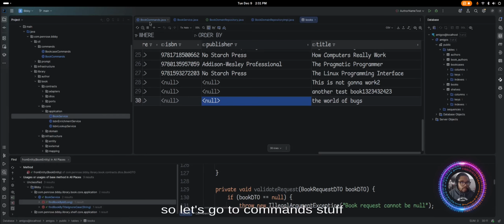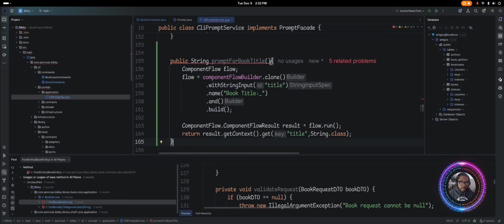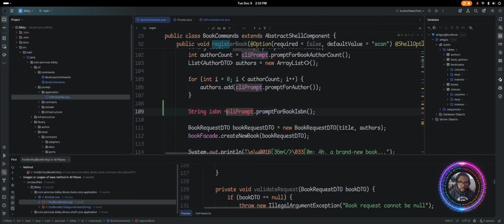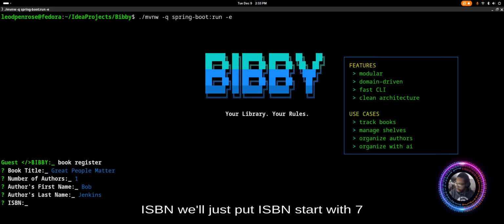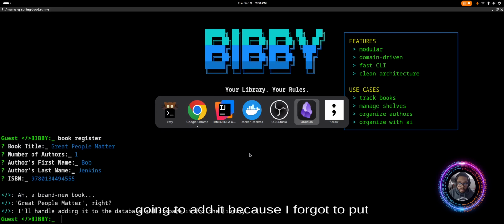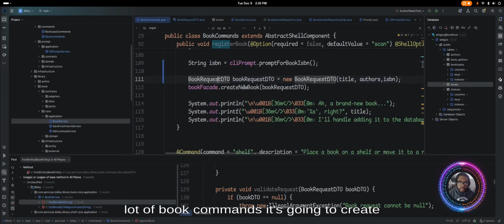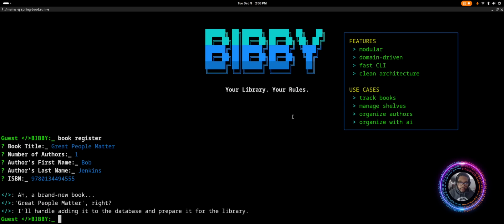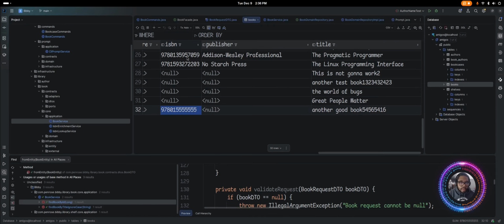Bibby DevLog #7 — When ISBN Lookup Broke My Java Spring Boot Modular Monolith (Spring Shell CLI)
In this Bibby Dev Session, I take you inside a real moment of problem-solving: fixing a bug inside my Java Spring Boot modular monolith.

This isn’t a polished tutorial or a scripted walkthrough—it's me thinking out loud, tracing the bug, and unraveling the odd behavior hiding in my Spring Shell CLI flow.

What’s inside:
• Debugging ISBN lookup failures
• Walking through Spring Boot + Spring Shell wiring
• Following a real developer thought process
• Exploring Hexagonal Architecture in practice
• A look at how modules interact inside Bibby, my monolith-as-library system

If you're building in Java, exploring modular monoliths, or just curious about the mental side of debugging… pull up a chair and jump in.